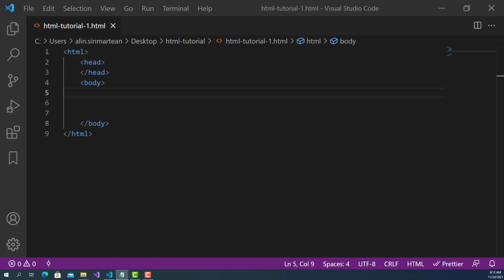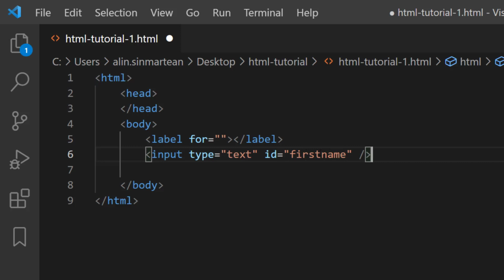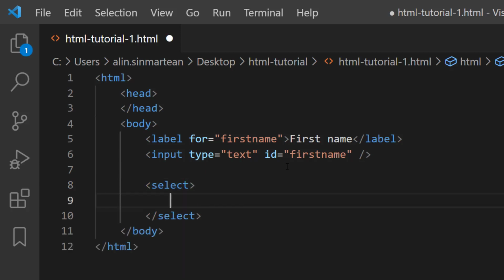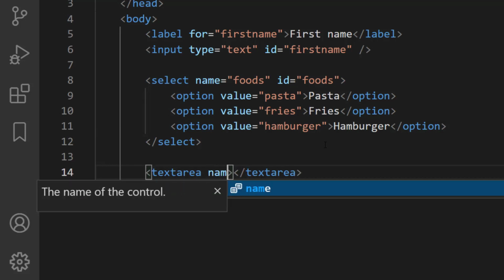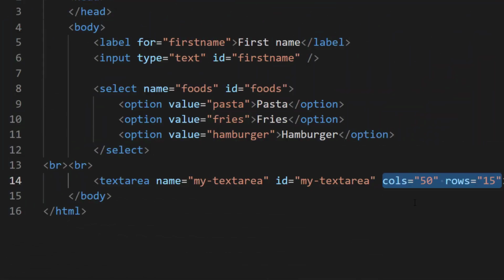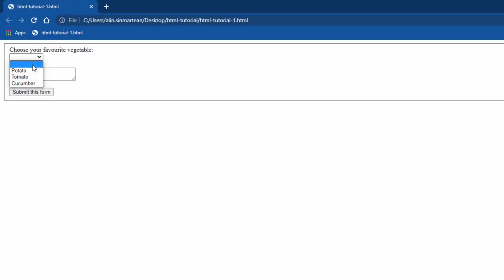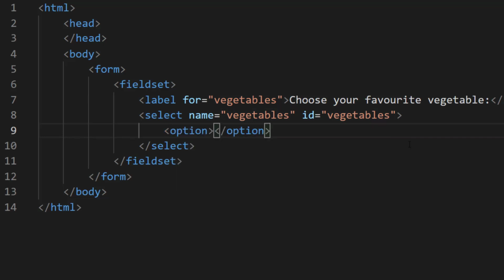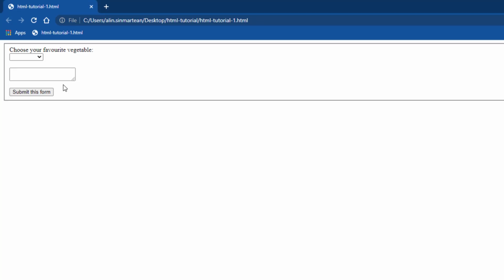HTML Tutorial - Forms - Other Form Tags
This video will be about other tags that are frequently used when building Forms in HTML. The main other tags that we will cover in this video will be:
- Label Tag
- Select Tag
- Textarea Tag
- Fieldset Tag

After covering all those tags, we will have an interesting exercise which will cover all those other tags!